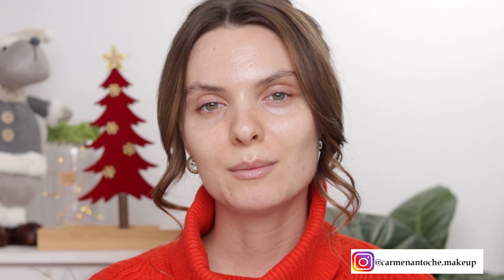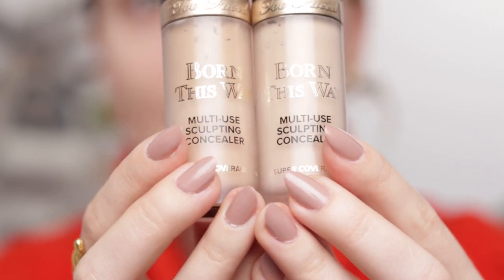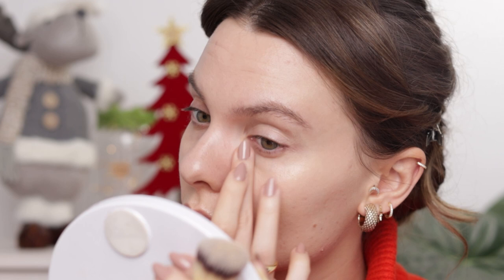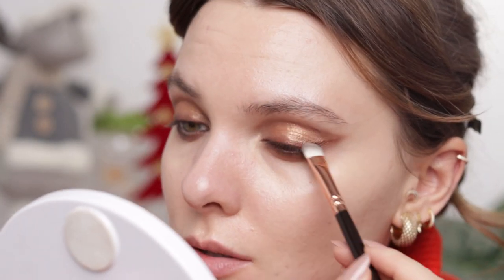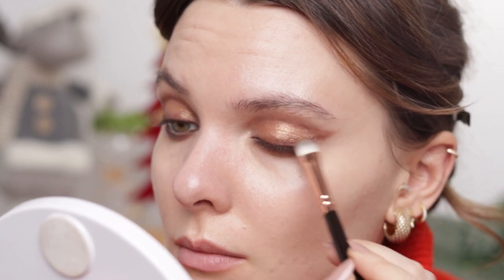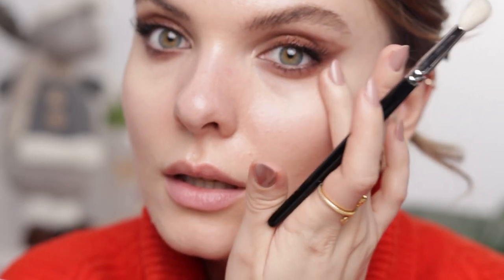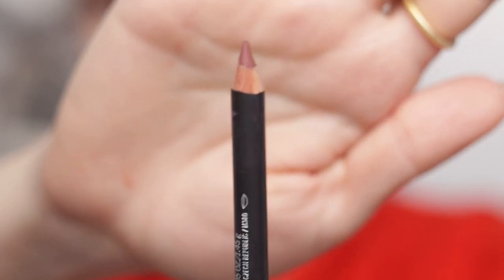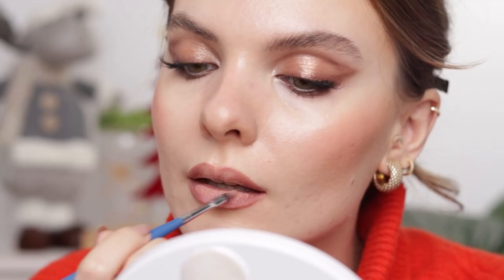Holiday GLAM| Another Christmas Makeup Look| Carmen Antoche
Hi everyone,
In today's video I'm doing another holiday makeup look this time with high end makeup products. I really hope you'll enjoy it!

Too Faced
Born This Way Super Coverage Multi-Use Concealer

MAC Eye Kohl Eyeliner

MAKE UP FOR EVER Ultra HD Matte Setting Powder

CHANEL
LES BEIGES HEALTHY GLOW BRONZING CREAM

RCMA MAKEUP Cream Cheek Color Palette

Jouer Cosmetics Essential Hydrating Lip Oil

The Products I use for my Eyebrows:

Anastasia Individual Brow Powder
US Link
EU & Worldwide

Brow Pen
ABH BROW PEN:
US Link
EU & Worldwide

NYX Lift&Snatch:

Schwartzkopf got2b

About me:
Age:28
Skin type: combination, acne prone
Skin color: light tone with neutral undertones